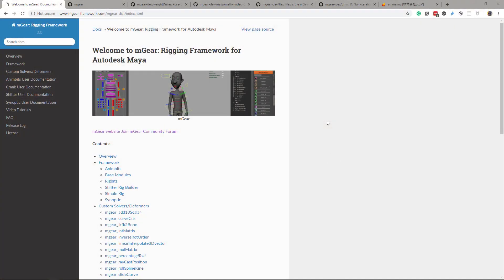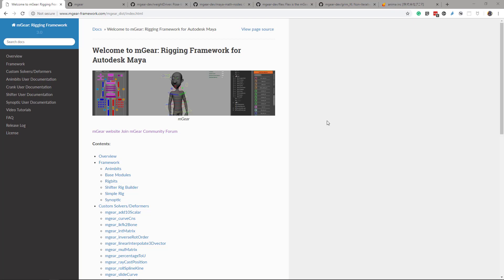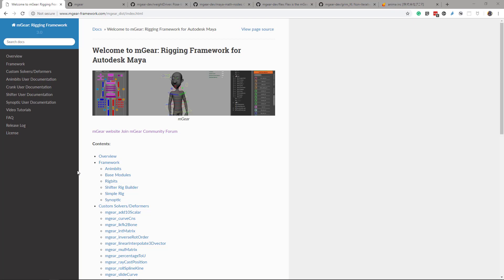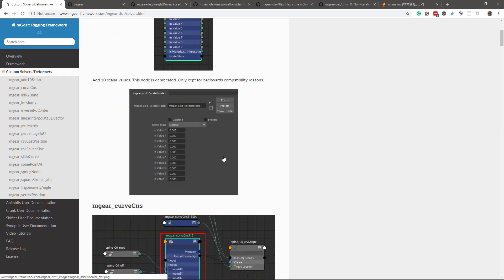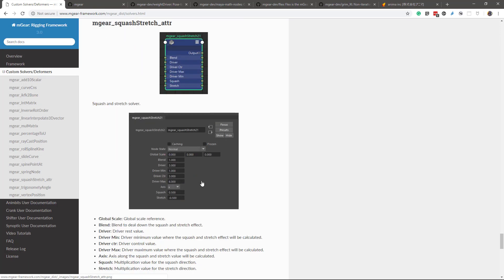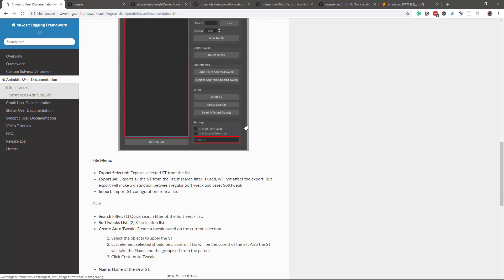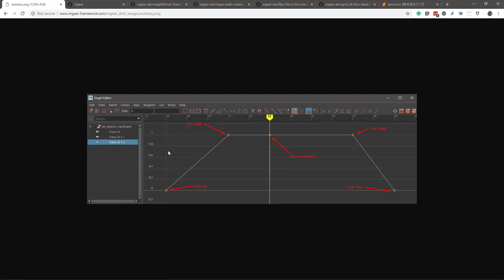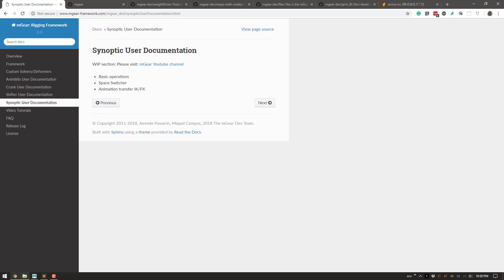mGear 3.0: Documentation WIP